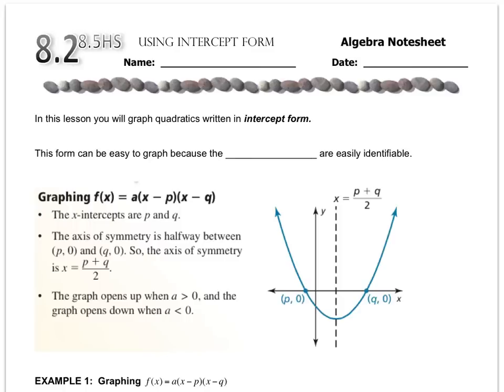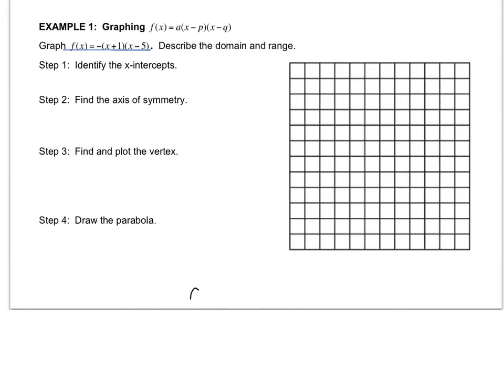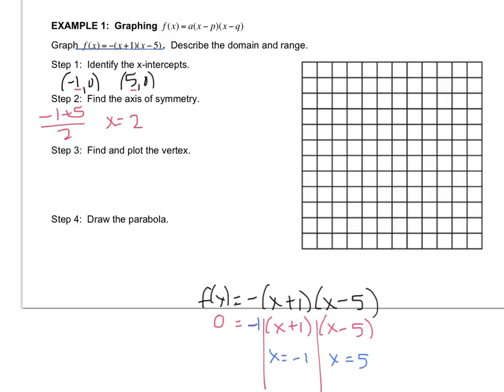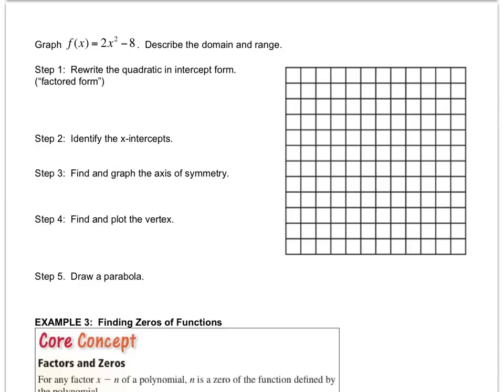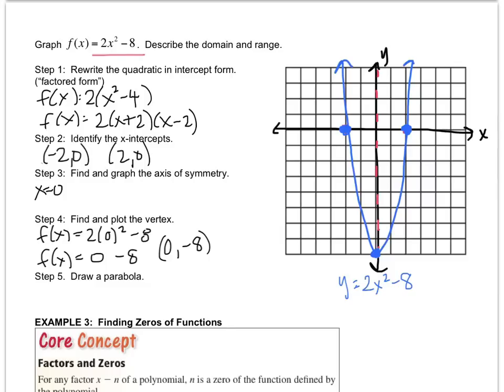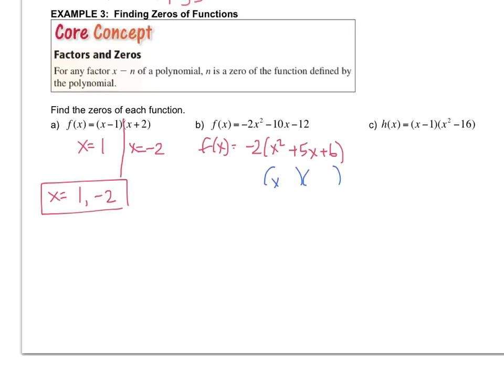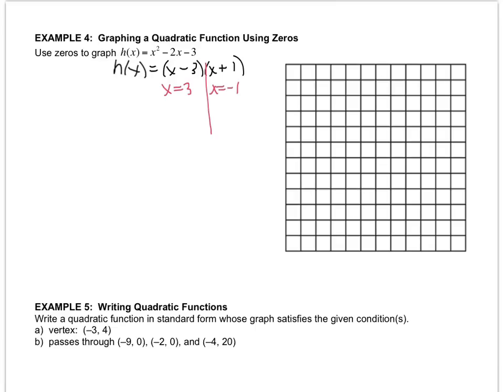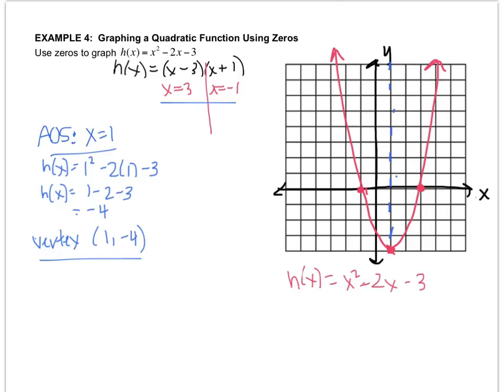Algebra - 8.5HS Using Intercept Form